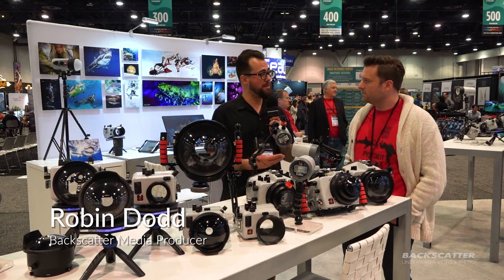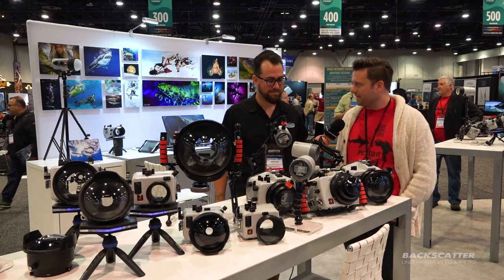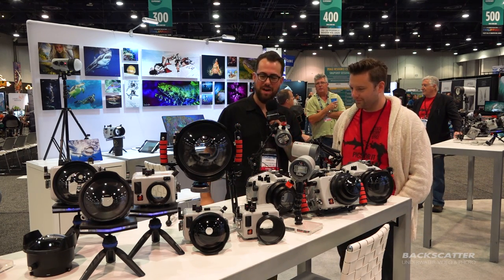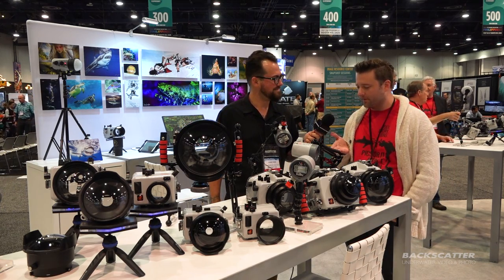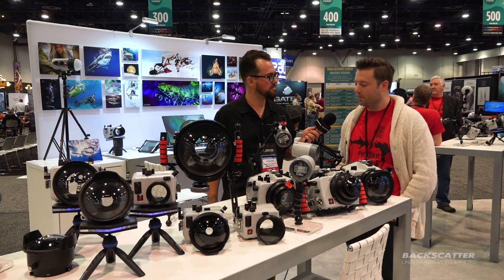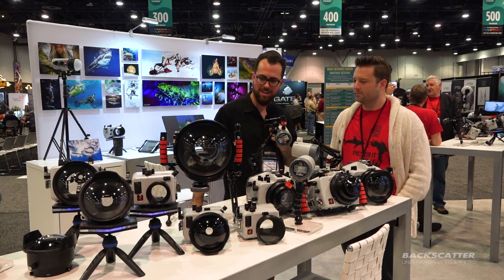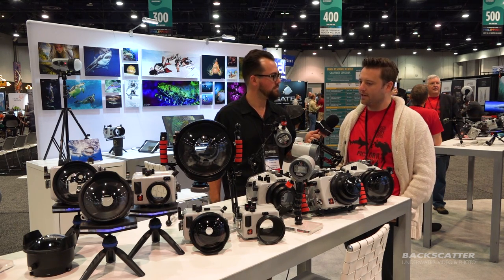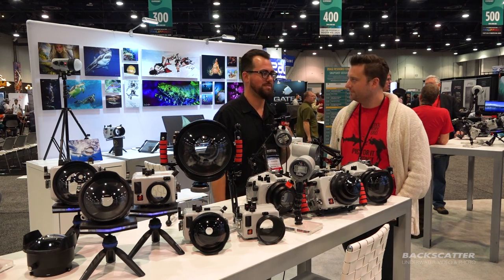Ikelite - New Gear 2019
We stopped by the Ikelite booth at DEMA 2018 to chat with our friend John to see the full range of new housings and accessories on offer this year!

Check out all of our favorite new gear for DEMA 2019 here: Our friend John of Gates Underwater Products gives us an overview of the coolest and newest housings, cameras, and accessories on display at DEMA 2018.

Check out all of our favorite new gear for 2019 here: Our friend Elie of Aquatica gives us an overview of the coolest and newest housings on display at DEMA 2018.

Check out all of our favorite new gear for 2019